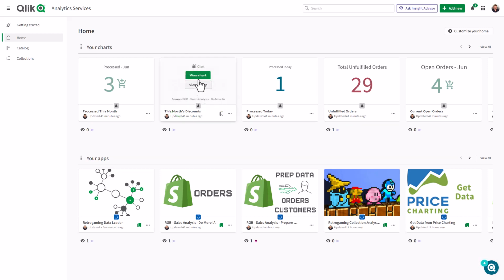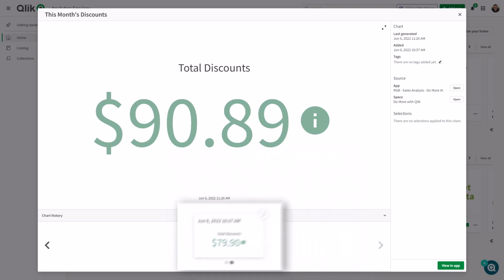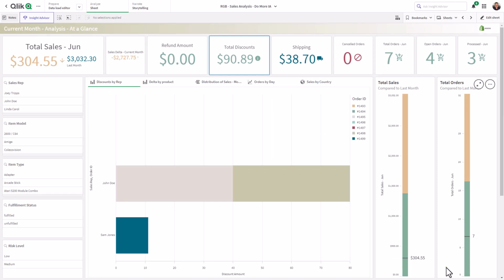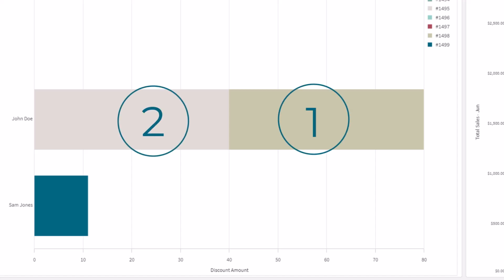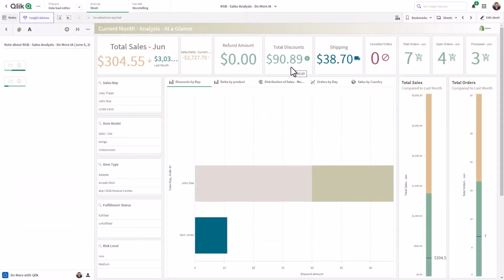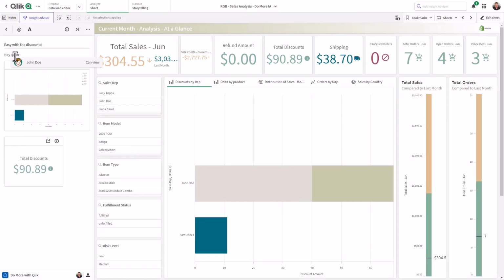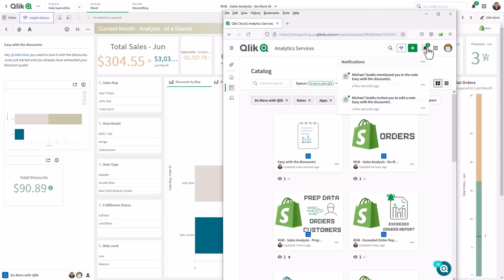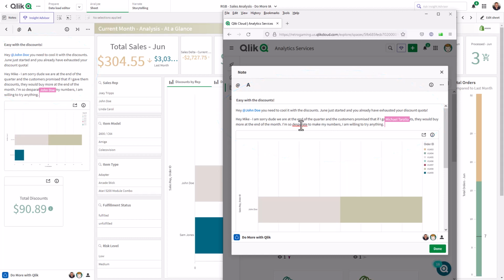Quick Qlik - Let's Put an End to Excessive Discounts with Chart Monitoring and Collaborative Notes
See how Qlik Sense chart monitoring and collaborative notes enables you to take immediate action on your findings to stop certain behaviors that could be costing you $$$$$!